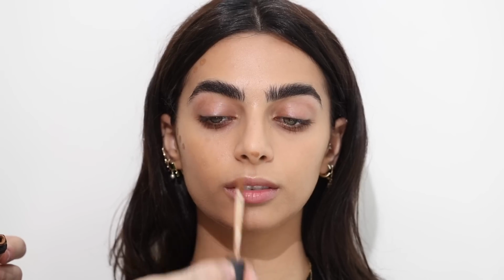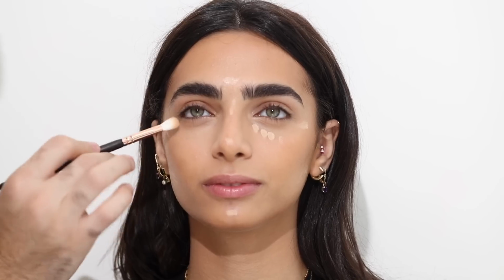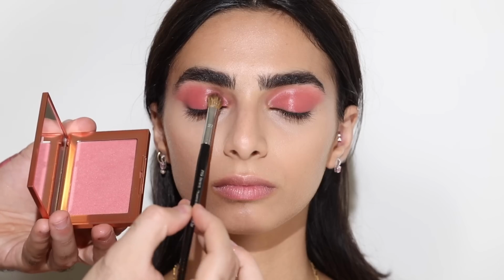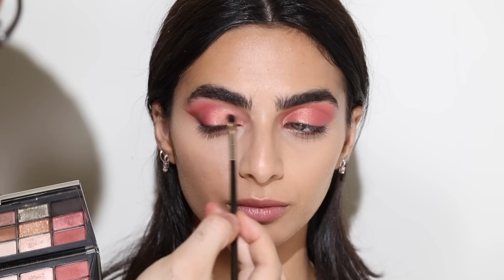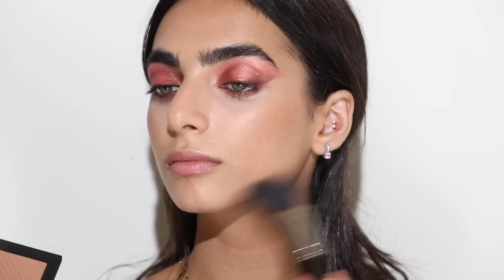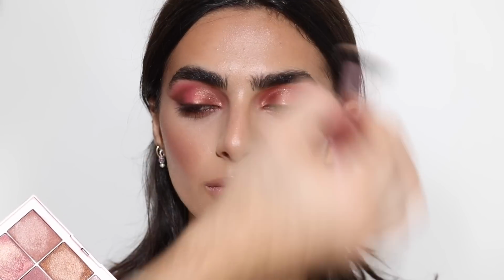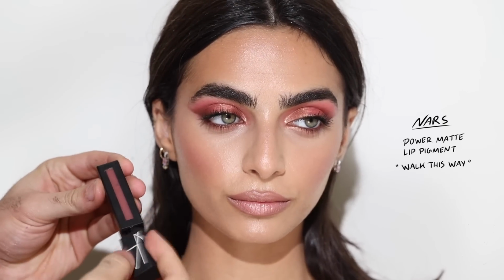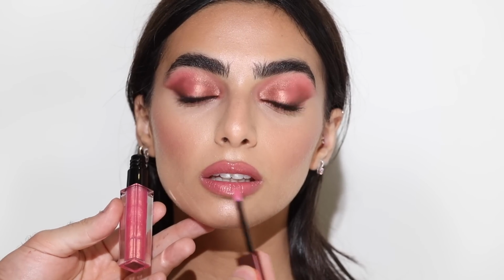FULL FACE OF NARS ORGASM | Hindash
Lana's Instagram: @lana_.jpg
Hey guys! In celebration of NARS's 25 year anniversary, I created this look revolving around the Orgasm collection! NARS is one of my all time favorite brands so I thought I'd do something fun and special with this 3d pink multidimensional eyeshadow look! I hope you guys love it!  -Hindash

✨PRODUCTS:
✨FOUNDATION: NARS Sheer Glow Foundation ‘Barcelona’
✨CONCEALER/CONTOUR: NARS Radiant Creamy Concealer 'Ginger' 'Macadamia' and ‘Amande’
✨HIGHLIGHT: NARS Endless Orgasm Palette.
✨CHEEKS: Orgasm Blush
✨EYES: Pro Prime Eyeshadow Base "Dark"
✨NARS Narsissist WANTED eyeshadow palette.
✨NARS ‘Mambo’ Eyeliner
✨NARS Climax Mascara
✨LIPS: Pat McGrath lipliner "Contour"
✨NARS Power Matte Lip Pigment "Walk This Way"
+ Orgasm Oil-Infused Lip Tint.